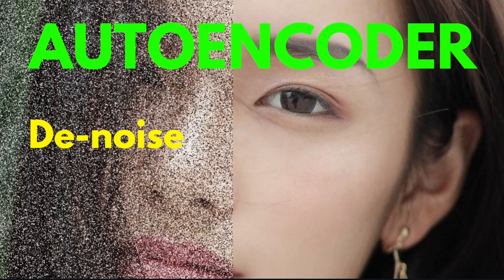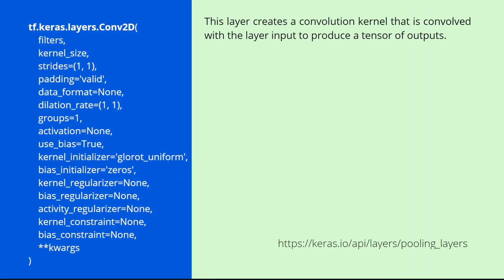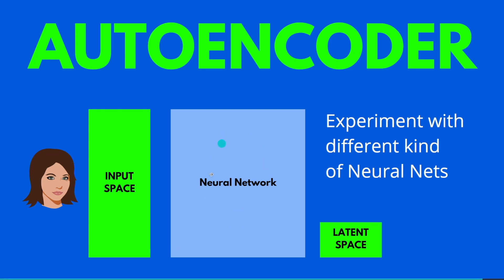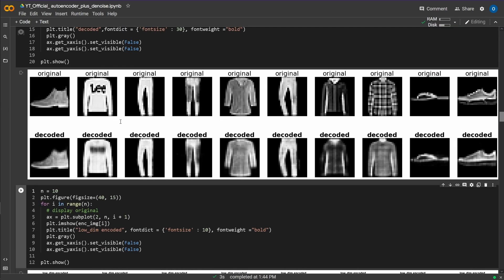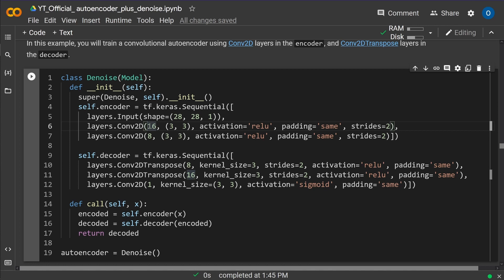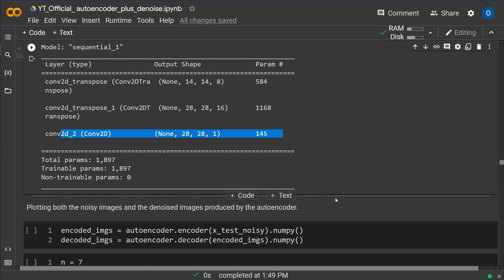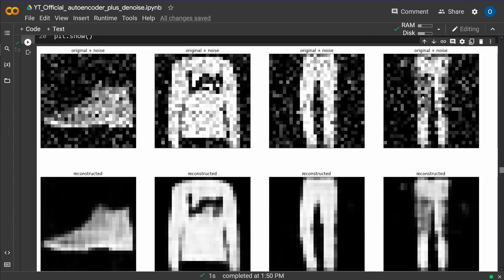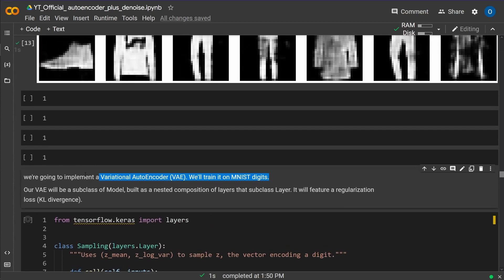Code AUTOENCODER in Python 2022 to de-noise Photos (COLAB, KERAS, Convolutional2D, Tensorflow2)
AUTOENCODERS with Con2D KERAS Layers de-noise a photo, Python Code to follow along! Convolutional Neural Networks build a VISION NN, which will be the core component of the AUTOENCODER to de-noise pictures. With KERAS as a high-level API. Easily design your own autoencoder.